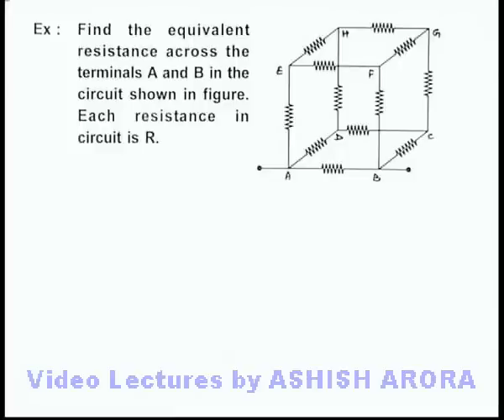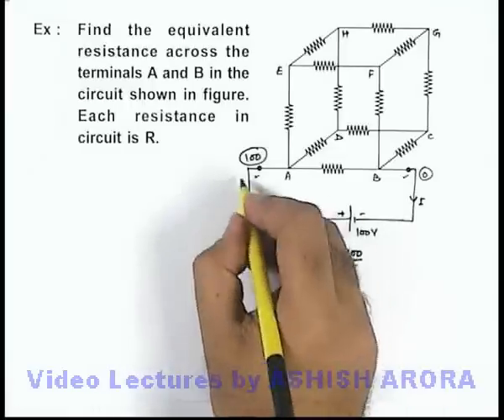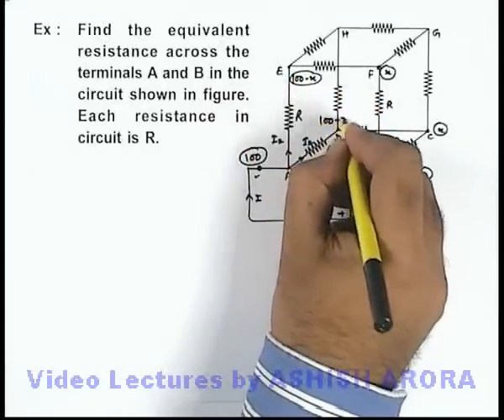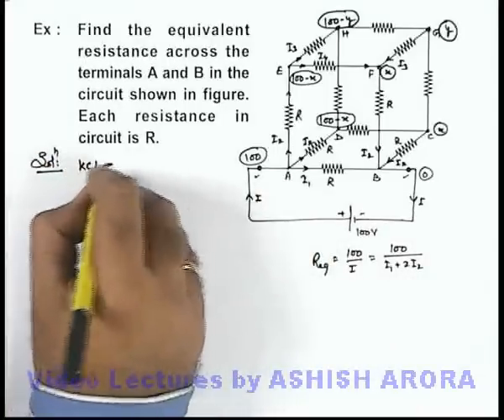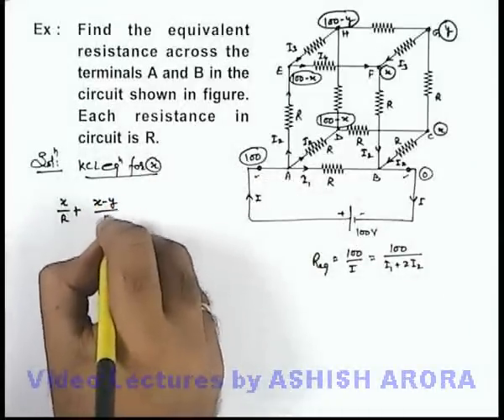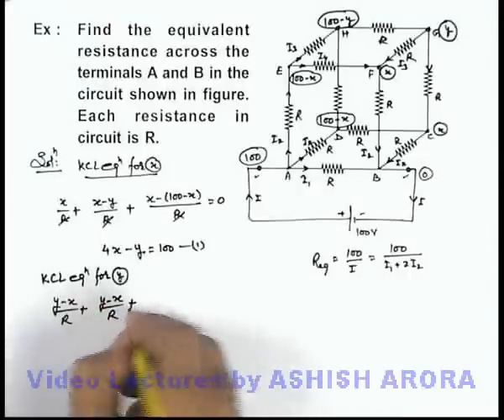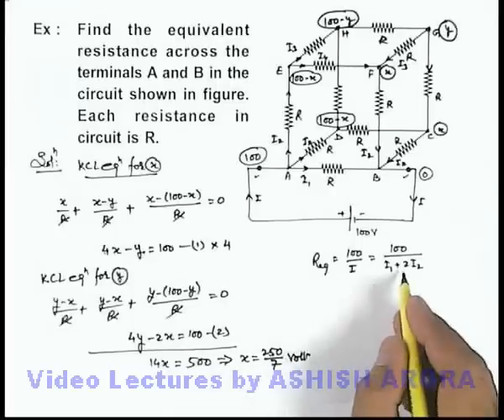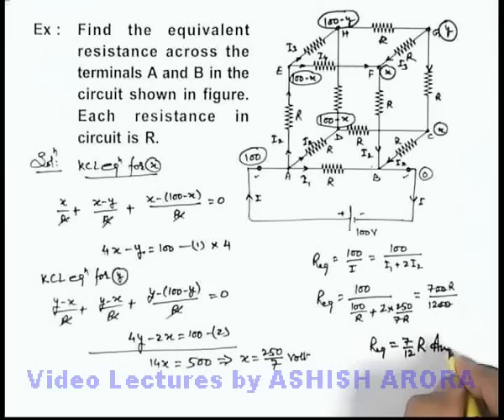Class 12 Physics | Circuit Analysis | #16 Solved Example-9 on Circuit Analysis | For JEE & NEET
PG Concept Video | Circuit Analysis | Solved Example-9 on Circuit Analysis by Ashish Arora

Students can watch all concept videos of class 12 Circuit Analysis for jee & neet in proper sequence through PG channel playlist.